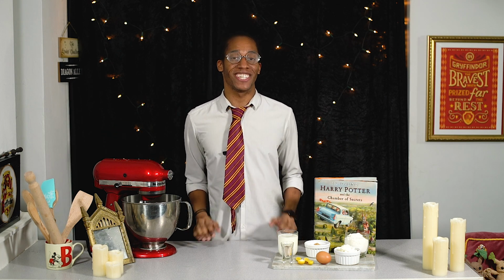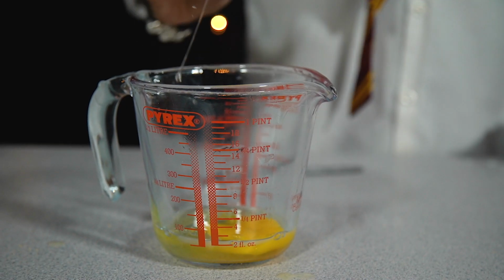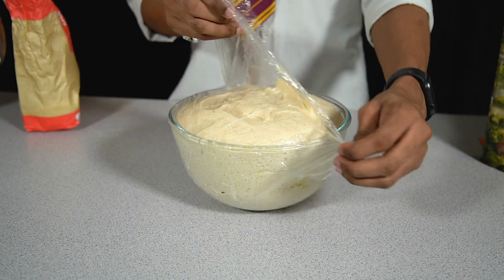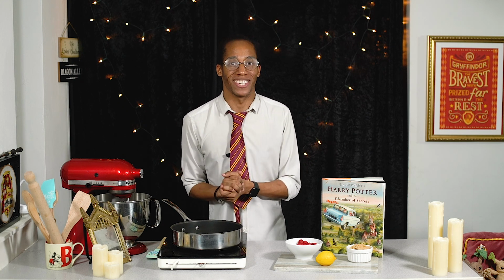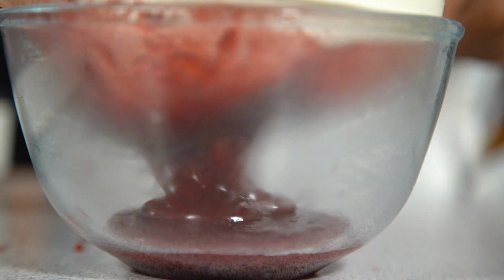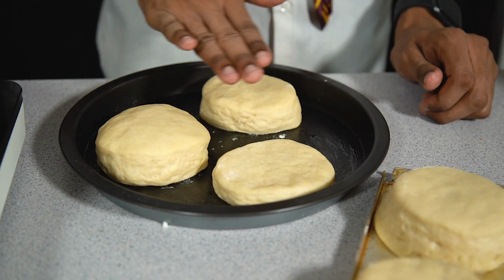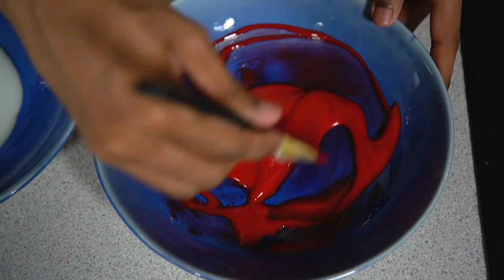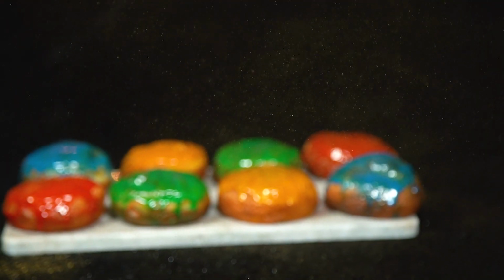Hogwarts House JAM DOUGHNUT Recipe | My Harry Potter Kitchen | Chamber of Secrets (Ep. 54)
Learn how to make these easy Krispy Kreme style donuts with a Harry Potter twist, perfect for the end of year Hogwarts feast!

The end of the year is hear - and what a year it has been!
We needed one final Hogwarts House themed recipe to treat ourselves before heading home so this week I'm serving up a copycat Krispy Kreme recipe with these easy jam doughnuts!
I'll show you how to make doughnuts at home, how to make an easy jam doughnut filling and a Krispy Kreme glaze dyed in the Hogwarts House colours!

If you're a witch or wizard looking for an easy Krispy Kreme donut recipe to try at home then this is the perfect doughnut recipe for you! Let me know if you're going to give them a go!

Jump to the main steps of the recipe:
0:00 - My Harry Potter Kitchen Intro
2:50 - How to make Homemade Krispy Kreme recipe
5:51- How to make jam doughnut filling recipe
07:24 - How to fry donuts at home
8:50 - How to make Krispy Kreme donut glaze recipe

New to my channel? Welcome to My Harry Potter Kitchen - the series where I'll be re-reading the books and creating a recipe for every food and drink item featured along the way! If you're a Harry Potter fan and love Harry Potter food then you're in for a treat!

If you're a fan of HarryPotter and want to keep up to date with all the latest Wizarding World recipes from MyHarryPotterKitchen then be sure to subscribe and hit the notification bell so you don't miss a thing!

I'll be back next week with another magical Harry Potter recipe!